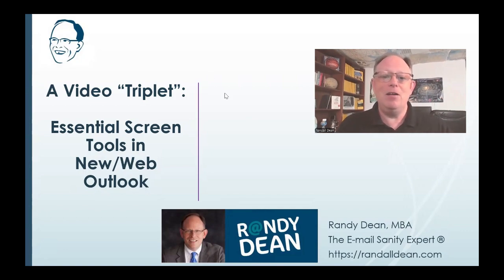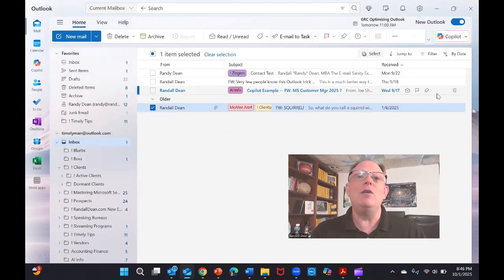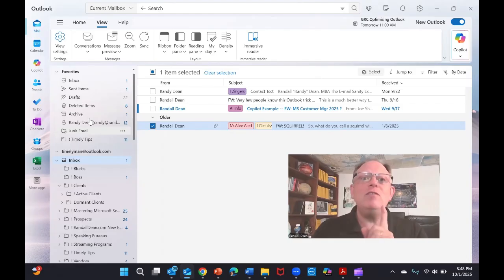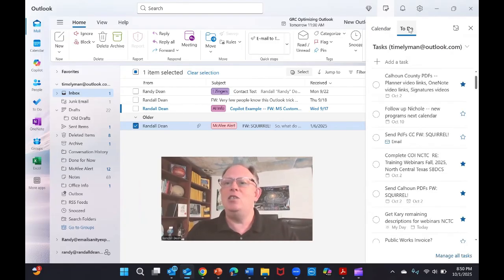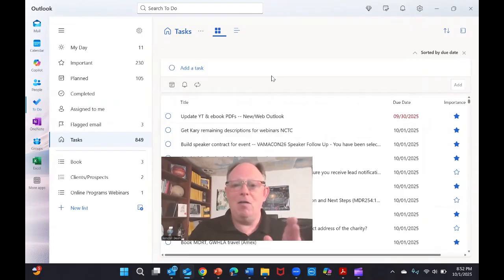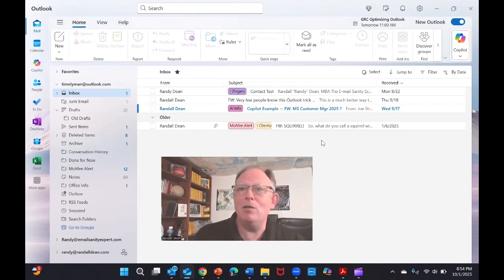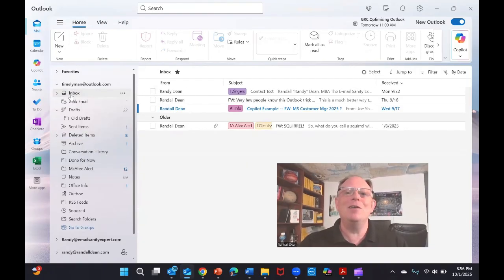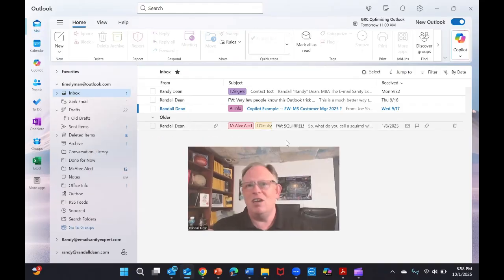New and Web Microsoft Outlook Tutorial: Home Screen Features, Tips & Customization for Productivity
This video tutorial provides a detailed walkthrough of the "home screens" of the New and Web versions of Microsoft Outlook, highlighting useful features and customization options to improve email, task, and calendar management, efficiency and productivity.

Key points from video:

User interface differences: The new Outlook features a friendlier design with rounded edges and color, including a "waffle" menu for quick access to Microsoft apps like Word, which can be pinned to the sidebar for convenience.

Groups feature: New Outlook includes a groups function for creating distribution lists to simplify sending emails to specific sets of people, usable even if primarily using Classic Outlook.

Ribbon customization: Users can toggle between a simplified ribbon and a classic ribbon view with full tool descriptions, aiding easier access to commands and tools.

Favorites and folder management: Frequently accessed folders can be added to favorites for quick access, although favorites do not show subfolders; folder panels can be collapsed or resized for better navigation.

My Day and task integration: The "My Day" button reveals a combined view of calendar and task lists, with options to open full-page calendar or Microsoft To-Do widgets within Outlook.

Multi-window support: Calendar and task lists can be opened in separate windows for multi-monitor setups, allowing users to focus on scheduling and task management independently from email.

Web Outlook features: Outlook.live.com offers a similar interface with additional quick-access buttons for Teams and OneNote, plus two waffle menus for launching Microsoft 365 tools in browser mode.

Right-click options and notifications: Right-click menus provide numerous email and folder management options such as moving, copying, snoozing emails, and emptying trash. Notifications can be customized to alert only for emails from favorite contacts.

Please note that Randy Dean, MBA: The E-mail Sanity Expert, made two other related videos on similar content:

Primary Keywords (High Intent & Direct Topic)
These are the most critical terms that directly describe the video's content.

New Microsoft Outlook

Outlook Web Version

Outlook Home Screen

Outlook Features

Outlook Customization

Secondary Keywords (Feature & Benefit Focused)
These target users looking for specific functionalities or improvements:

Outlook Productivity Tips

Outlook Efficiency

Outlook Calendar Management

Outlook Task Management

Outlook UI Differences

Outlook Ribbon Customization

Outlook Groups Feature

Outlook My Day

Outlook Multi-window

Long-Tail Keywords (Specific Searches & Questions)

How to customize New Outlook ribbon

New Outlook vs Web Outlook

Microsoft Outlook To-Do integration

How to use My Day in Outlook

New Outlook user interface explained

Outlook live com features

Outlook favorites and subfolders

Outlook notification customization

Related and Adjacent Terms

Microsoft 365

M365 Outlook

Outlook Desktop App

Email Organizer

Workflow Improvement

Public Speaker

Trainer

Professional Speaker
Expert
Randy Dean
Randall Dean
Email Sanity
E-mail Sanity